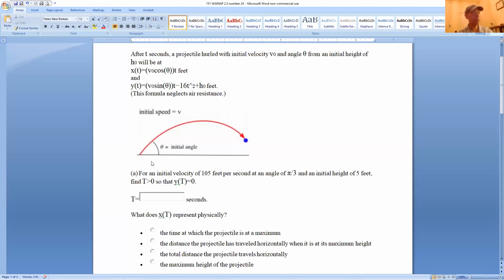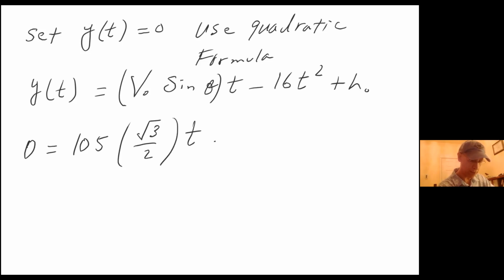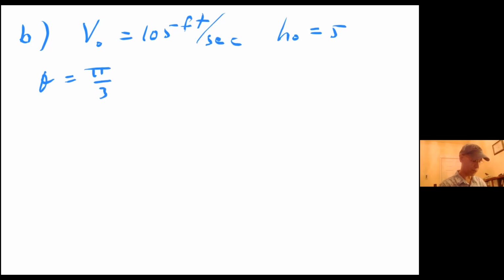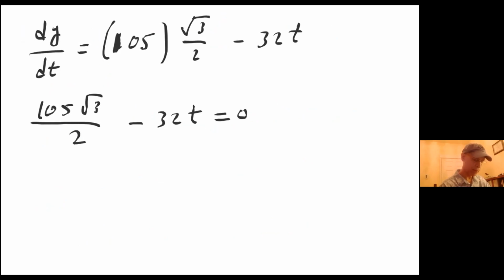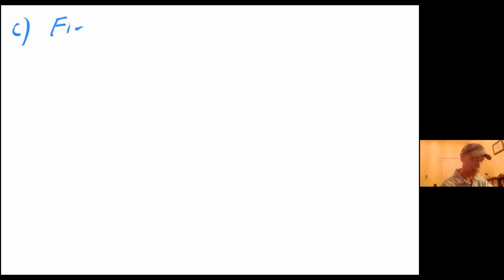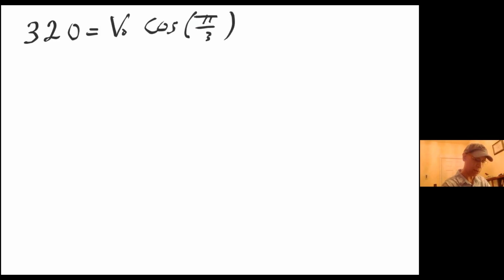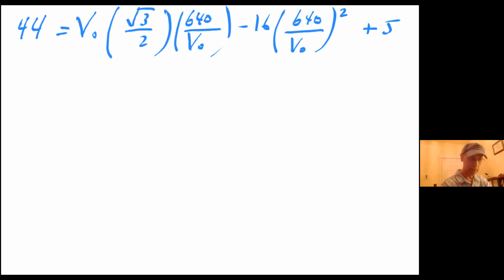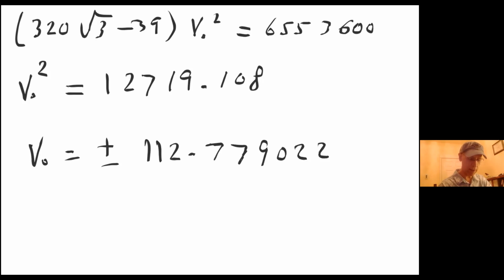151 HW 2.5 number 24